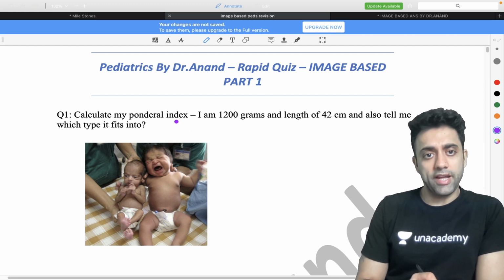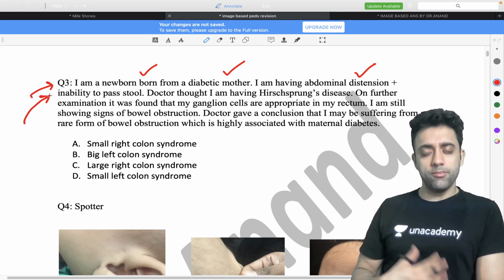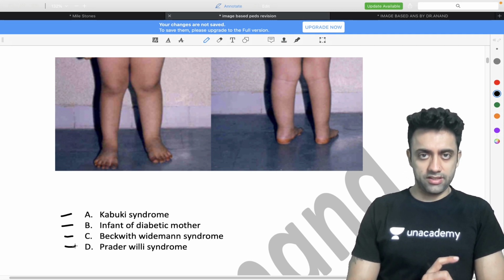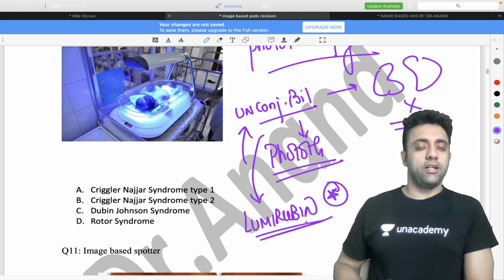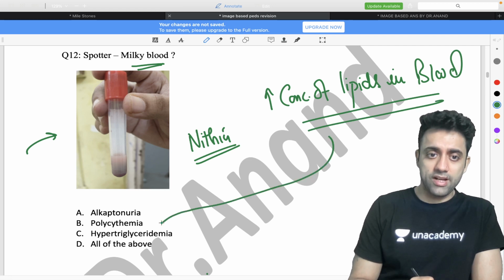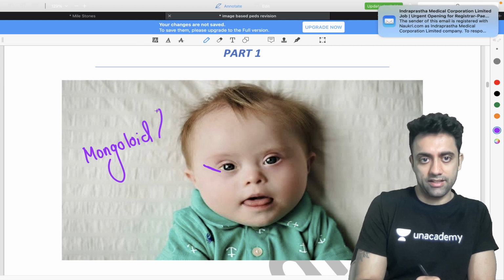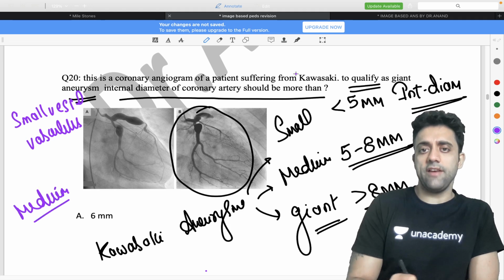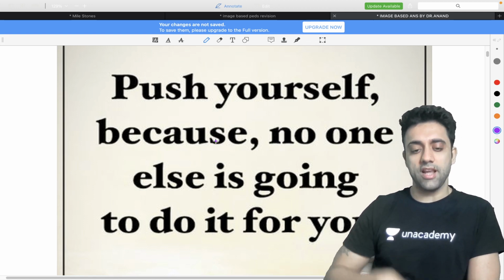Conquer NEET PG 2022:Grand Test on Images of Pediatrics | Let's Crack NEET PG | Dr.Anand Bhatia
In this session, Dr.Anand Bhatia will be teaching about Conquer NEET PG 2022: Grand Test on Images of Pediatrics For  NEET PG 2022

Unacademy Subscription Benefits:
1. Learn from your favourite Educator
2. Dedicated DOUBT sessions
3. One Subscription, Unlimited Access
4. Real time interaction with Educators
5. You can ask doubts in live class
6. Limited students
7. Download the videos & watch offline

Get the NEET PG Iconic Advantage:
1. Personal Coach
2. Study Planner & Bi-weekly Reviews
3. Dedicated Doubt Clearing Space
4. Personalized Test Analysis
5. Study Booster Sessions
6. Preparatory Study Material
7. All the Unacademy Subscription Benefits